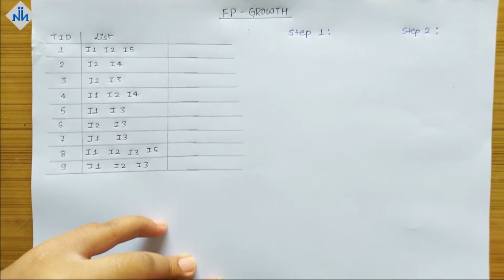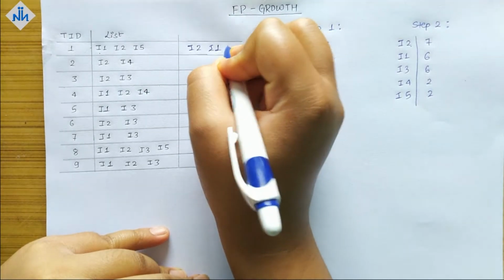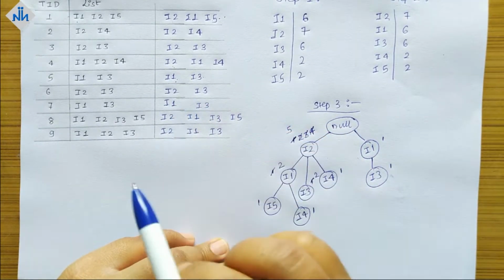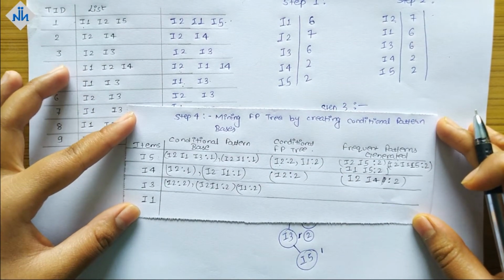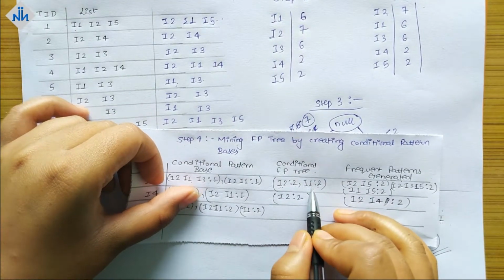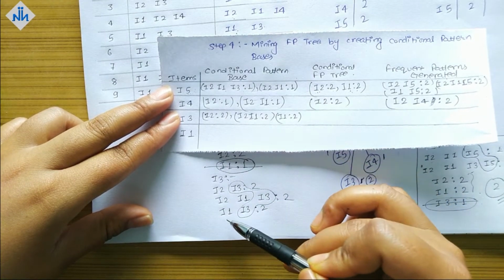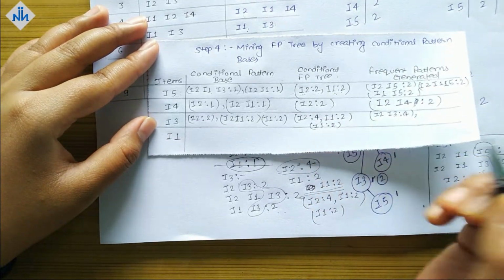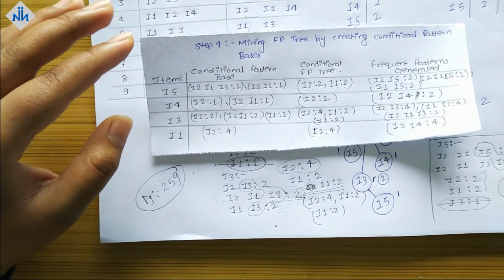FP - Growth Algorithm | Data Warehousing and Mining | Solved Problems | University Exams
This playlist also includes solutions to various topics like Introduction to data mining – kinds of data, relational databases, traditional databases, advanced database systems. Data Mining functionalities and patterns generated.
Data Preprocessing: – Data Cleaning, Data Integration and Transformation, Data Reduction
Data Discretization. Concept Hierarchy Generation Data Warehouse and OLAP Technology-
A Multidimensional Data Model Stars, Snow flake and Fact Constellations Schemas for
Multidimensional Databases, OLAP operations, Data Warehouse Architecture
Associations and Correlations- the Apriori Algorithm, Finding Frequent Item sets Using
Candidate Generation Mining, Frequent Item sets without Candidate Generation Mining, and
Frequent Item sets Using Vertical Data Format.
Classification- Classification by Decision Tree Induction, Bayesian Classification, Rule-
Based Classification, Associative Classification
Prediction- Linear Regression and Non linear Regression
Clustering- Similarity and distance measures, Outliers, Partitioning and hierarchical Methods,
Mining Social Network, spatial databases, multidimensional databases, text databases and